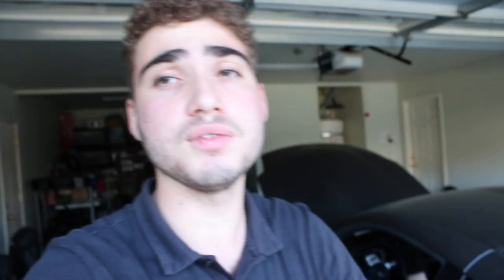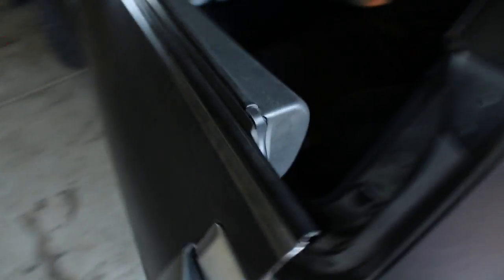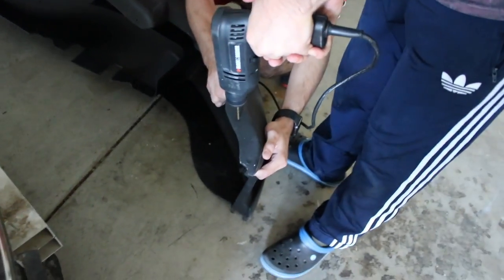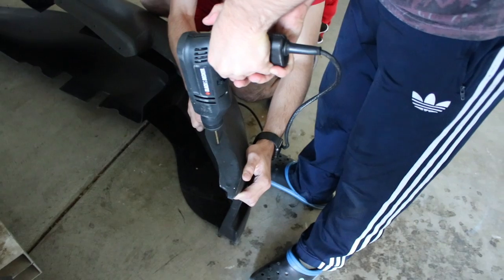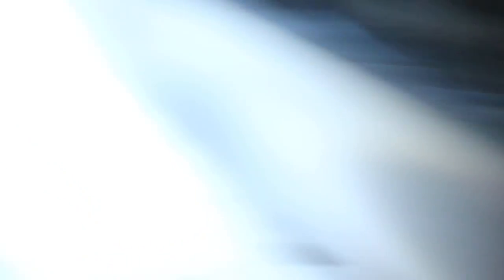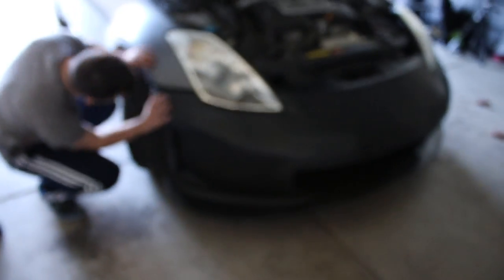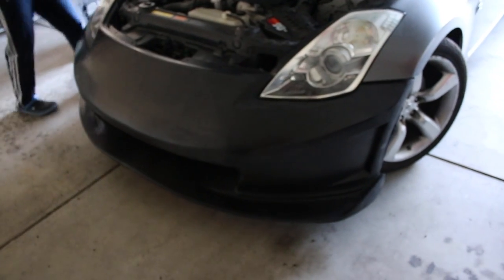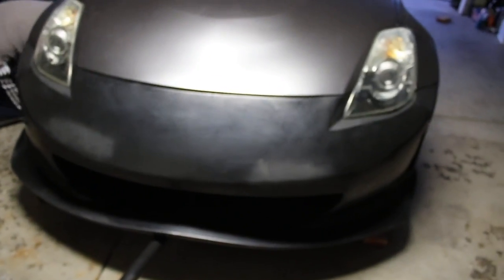350Z FULL WRAP AND NEW BUMPER (LOOKS SO NICE)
350Z FULL WRAP AND NEW BUMPER (LOOKS SO NICE)

Guy if we get 50 likes ill make sure Yousif gets an upload out for you guys. If you guys do enjoy 350z content let me know please. We do a lot of work on his car and ill be more than happy to show it or at least direct you guys to him :)